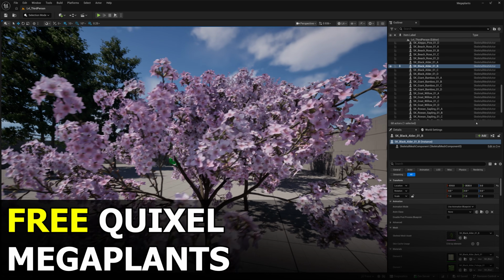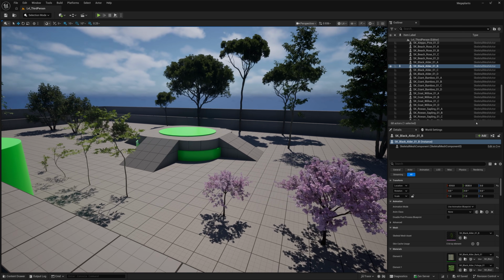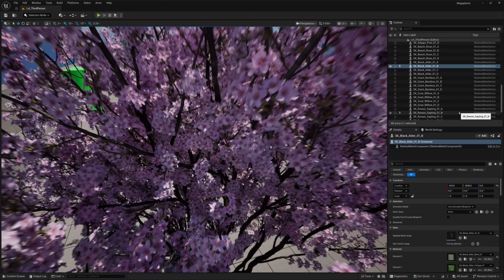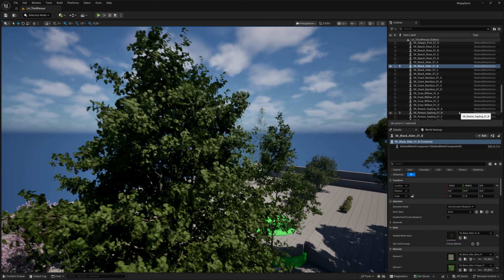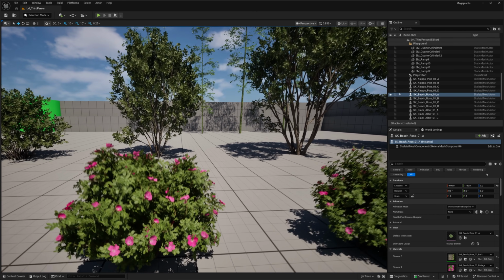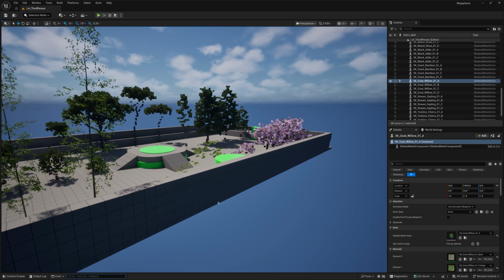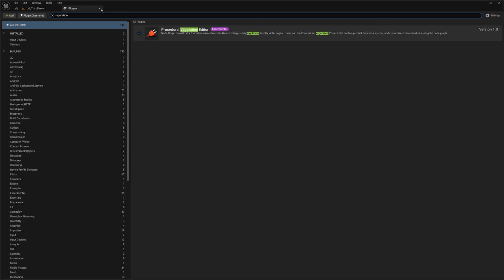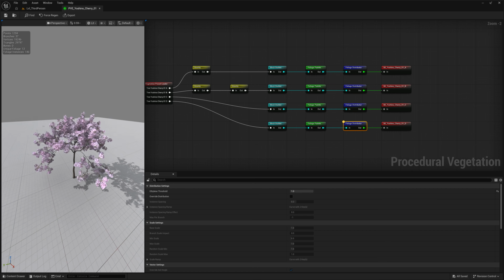FREE Quixel MegaPlants Sample Project | Unreal Engine 5.7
Hello guys welcome back to another video. In this video we are checking out the new FREE Quixel MegaPlants asset packs from FAB. Epic just released a few FREE MegaPlants assets including a cherry tree, pine tree, and much more! Each of these packs include the procedural vegetation asset, so you can see how they were generated using the Procedural Vegetation Editor.